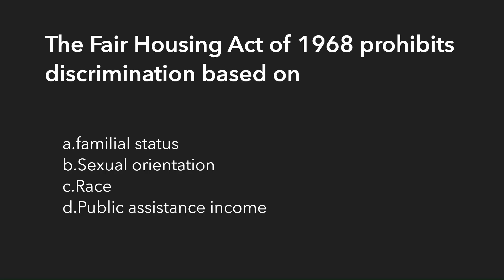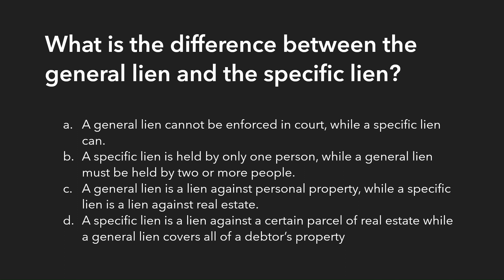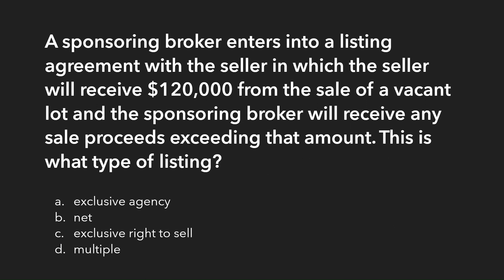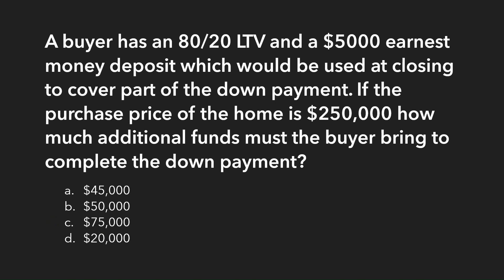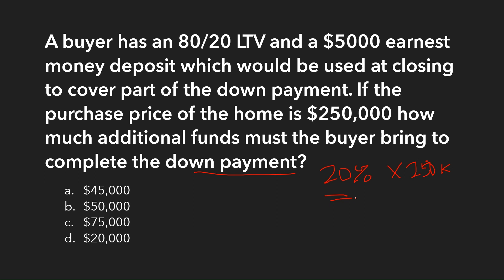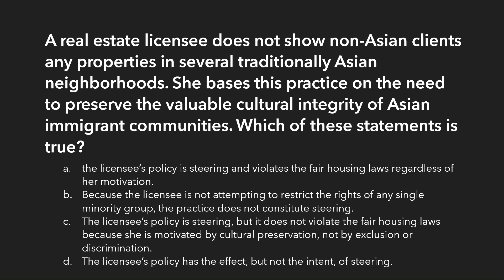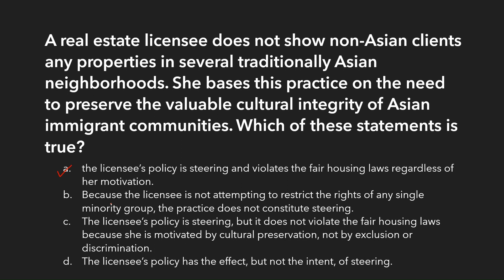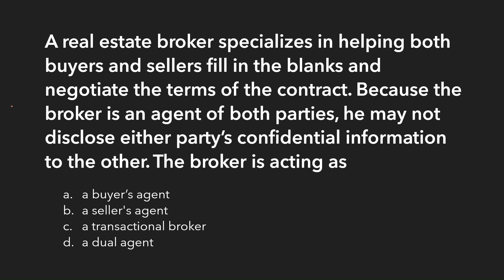Answer Practice Questions with Me 📚😬✏️[Illinois Broker Exam Prep]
Knowing how to answer questions on the exam can be the difference between passing or failing the Illinois broker examination. In this video, I go over 10 sample questions with you. I talk through the answers to each one. After I read each question, pause the video and choose the answer and let me know how you did.

You can also sign up for private tutoring with me

The purpose of this channel is to help you pass the IL broker examination the very first time. If you have additional questions or other topics you want me to cover in future videos, leave them in the comments. After watching this, hop on to the next video. You got this!

A bit about me: I’m Nonye, a licensed managing broker in IL brokered by eXp Realty, LLC as well as a licensed instructor. I bring you weekly videos with the best tips and tools for getting your real estate license in IL as well as answer any questions you may have about the process. If you are getting your license in a different state, some of the information may apply to. However, please be aware that the content here is Illinois focused.

If you’re in the process of getting licensed, you may create your student account and register for the real estate exam in Illinois by clicking

To Access the Candidate Handbook which has everything you need to know about scheduling the exam,

Prep Agent is an exam prep program where you get access to live online group webinars, e-books, online training tools, and thousands of state-specific practice questions. If you’re ready to pass your Real Estate State Exam, Prep Agent is here to help!